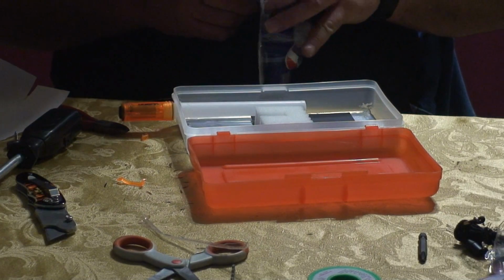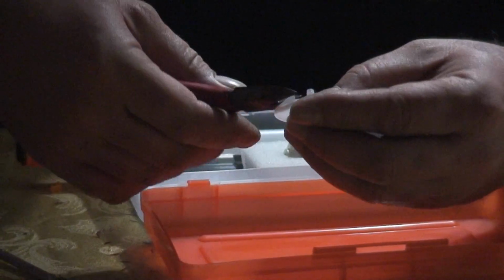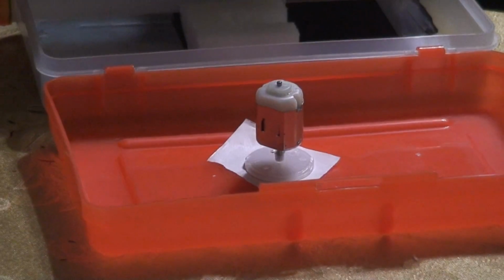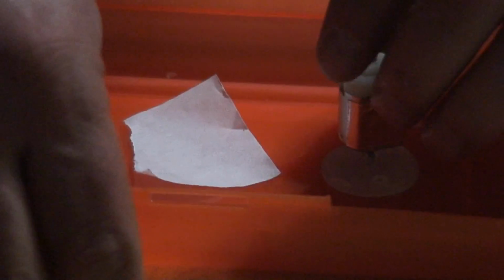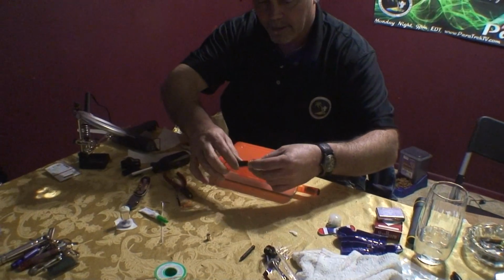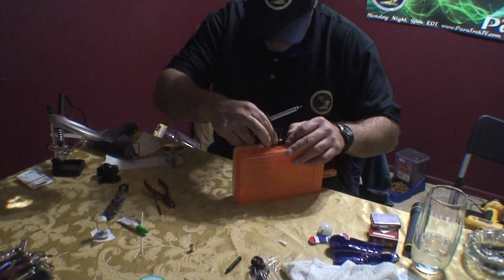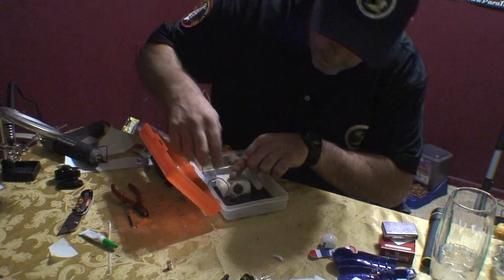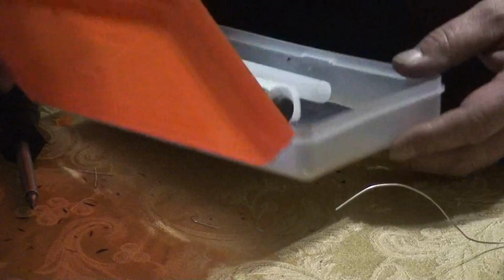How to build emf pump/Para Trek TV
how to build a emf pump over 1400 on mel meter

Roy Hall
Southeast Florida Paranormal
Para Trek TV On Roku GGWPF